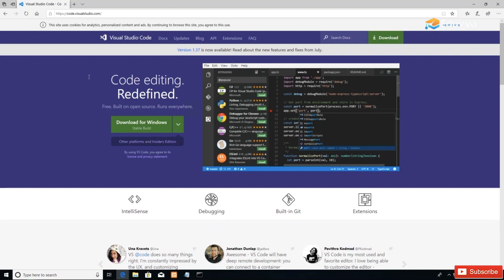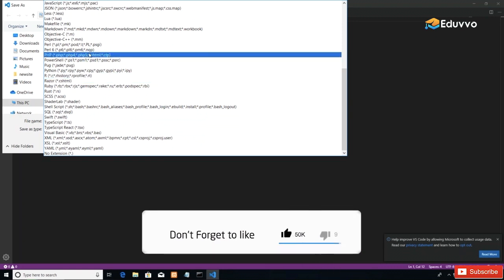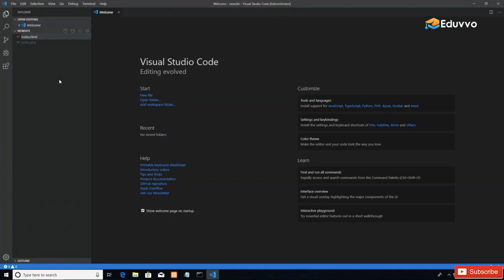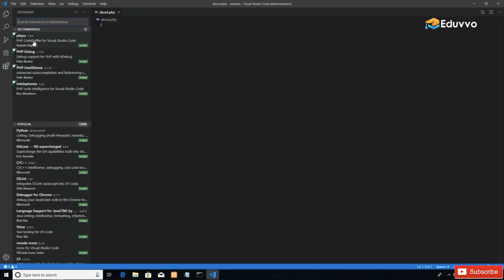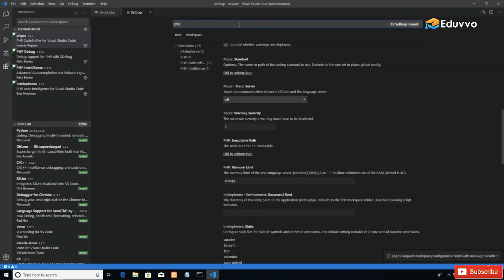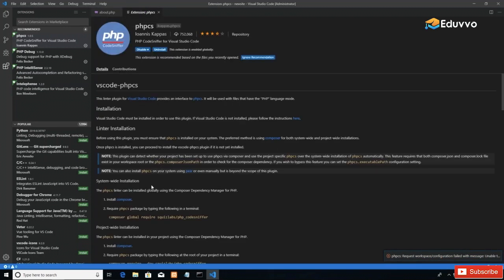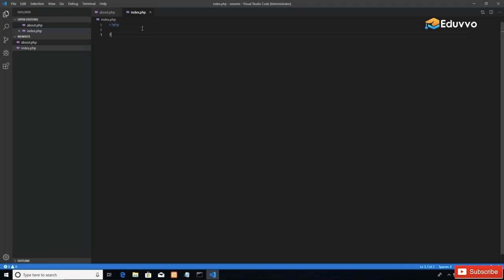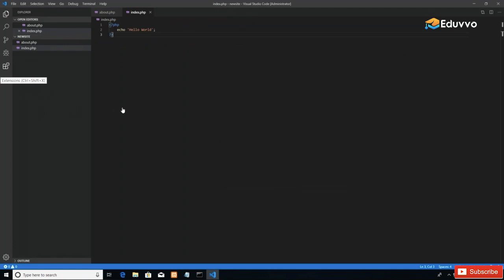Visual Studio Code for php Web Development Add ons | Eduvvo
In this lecture we will learn Visual Studio Code for php  Web Development Add ons  in php.
   After Completing this course you will be able to develop and deploy web applications and websites and will earn Money.
   A popular general-purpose scripting language that is especially suited to web development. Fast, flexible and pragmatic.

QUERIES SOLVED:
○ php web development tutorial
○ php and mysql web development
○ web development projects using php
○ Visual Studio Code for php Web Development Add ons